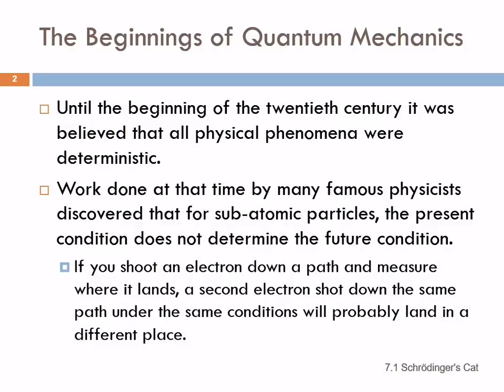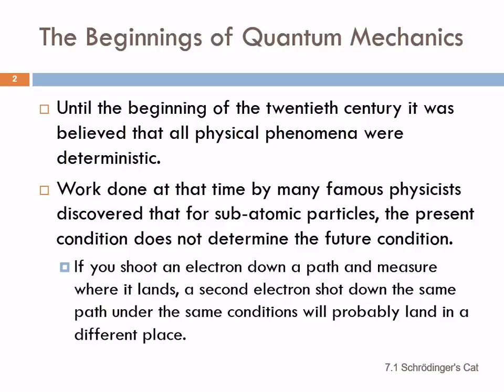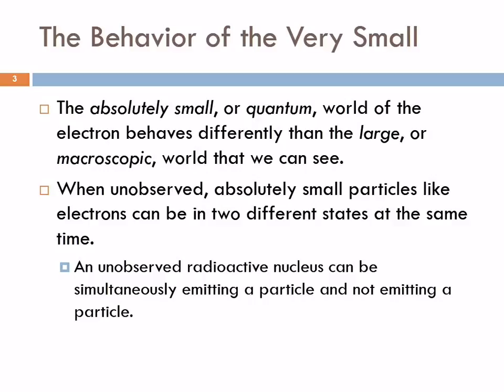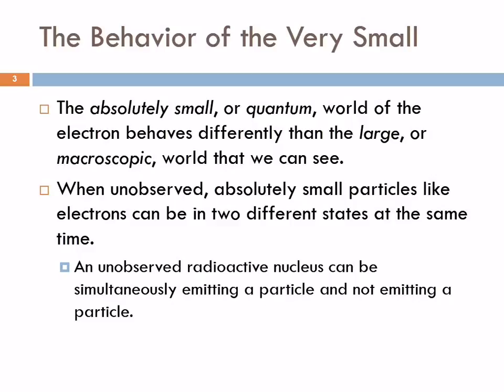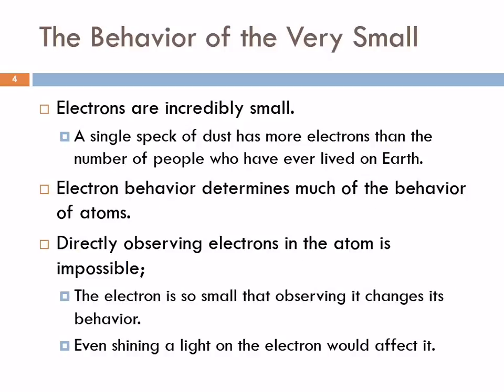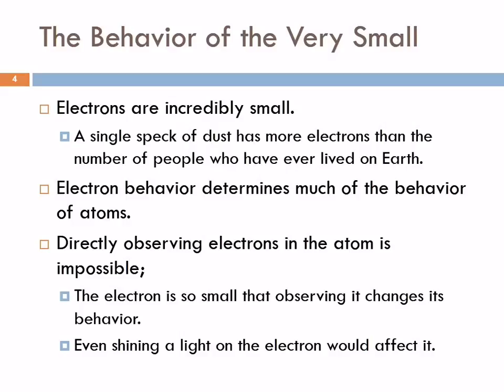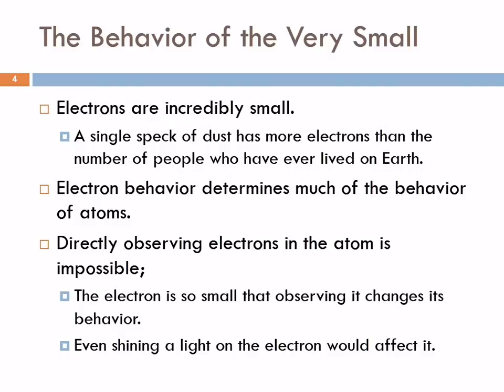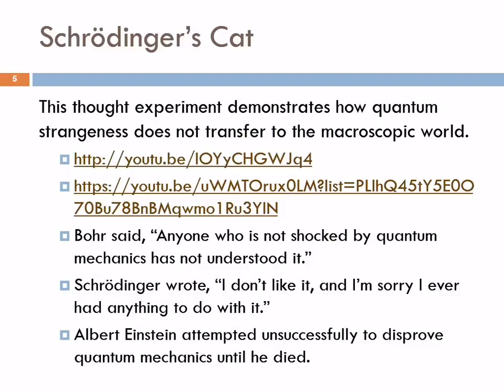7.1 Schrödinger's Cat